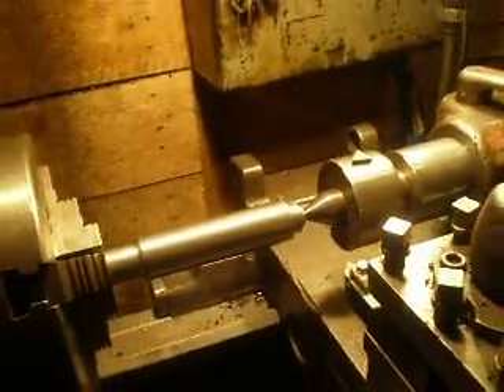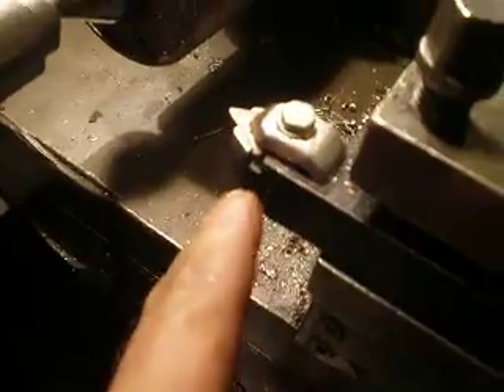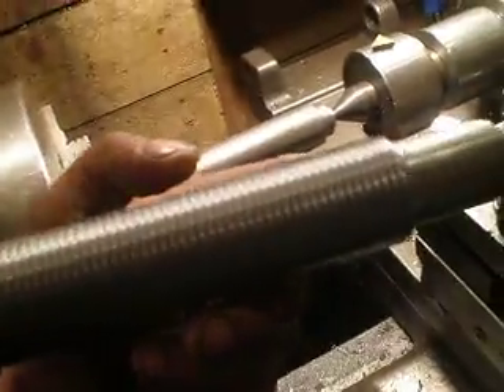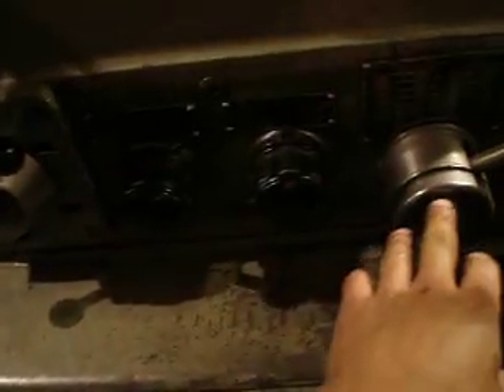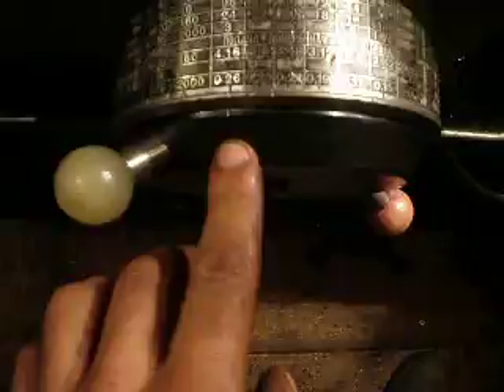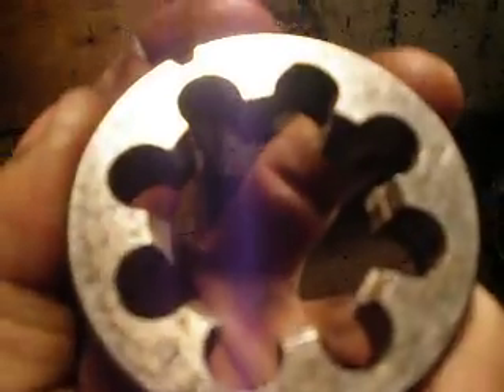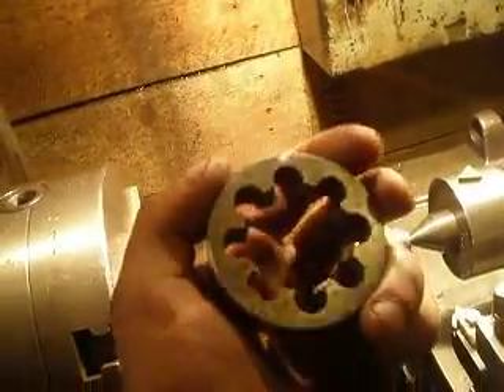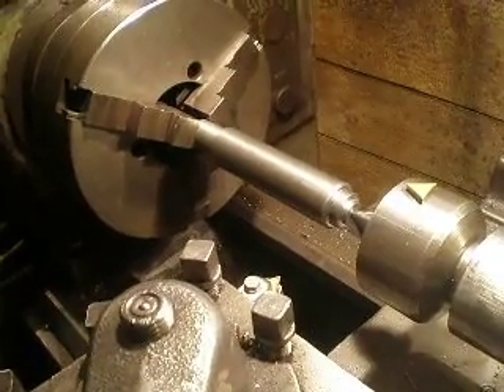Thread Cutting on 1K62 lathe part1 - set up machine for work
I use self-made tool- it is build from crashed Sandvik tool. The thread is metric M39x3mm. Material is SAE 1045 or C45. The 1K62 lathe to set up for thread cutting is easy, because same lathe is easy for use also each piece of lathe is simple as hammer. Sorry for video quality- my camera is worn.